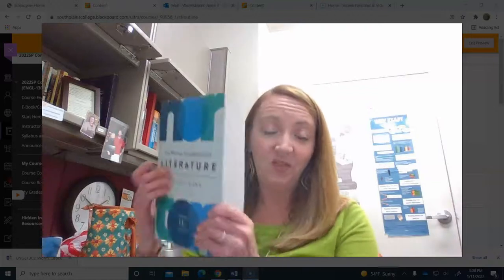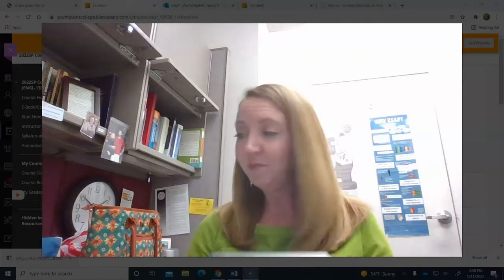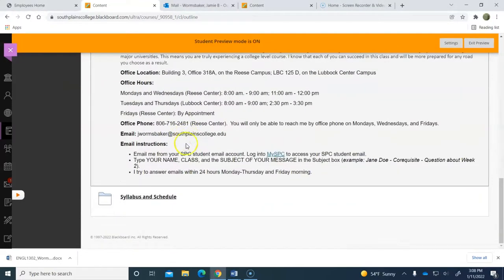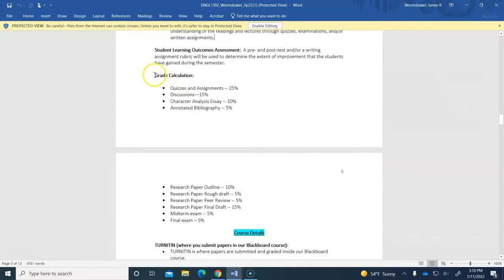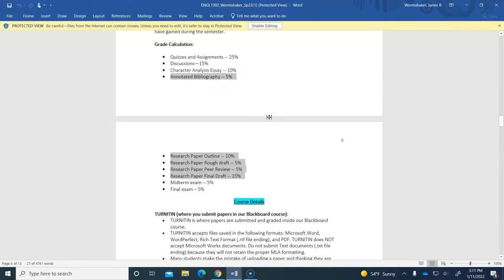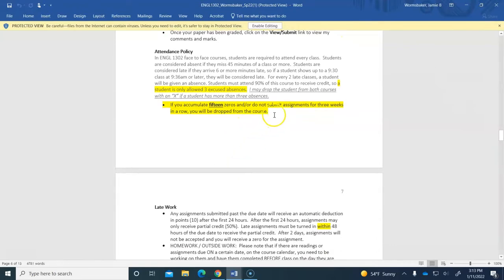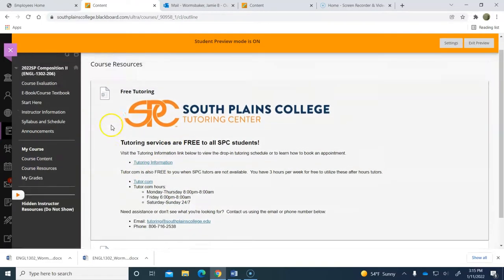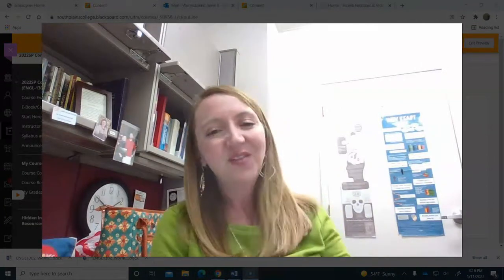Introduction to ENGL 1302